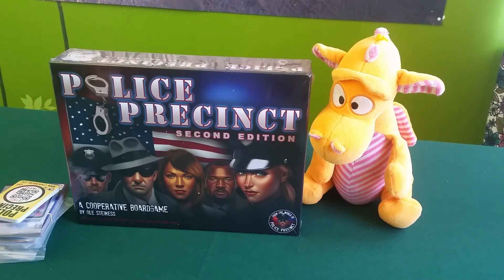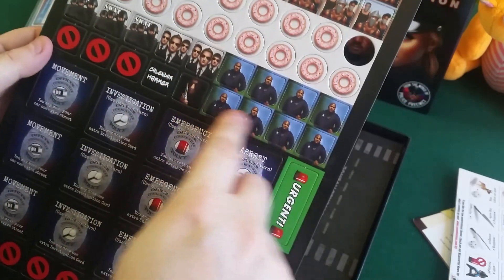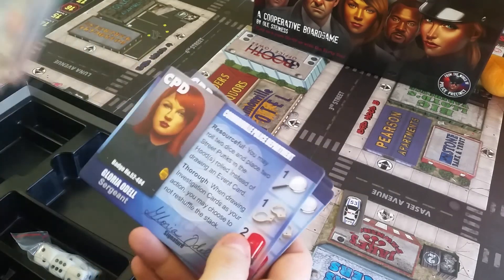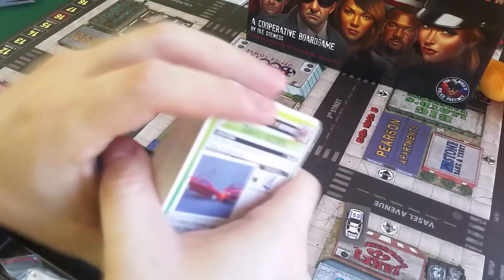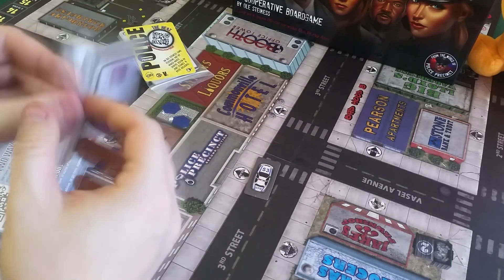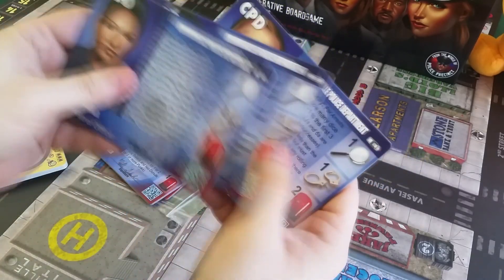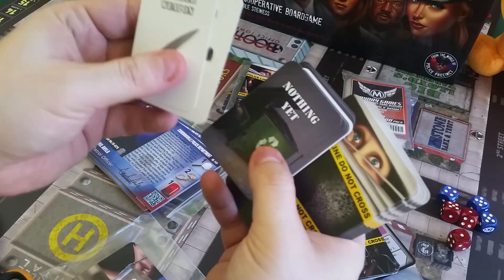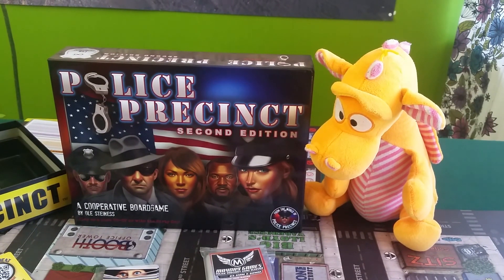Police Precinct - 2nd edition - Unboxing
In this Unboxing of Police Precinct 2nd edition, Niramas takes a look at what's in the box while Drako watches with great interest. This is the complete package with promos, expansions and everything you can get

Vote for Boardgames with Niramas!